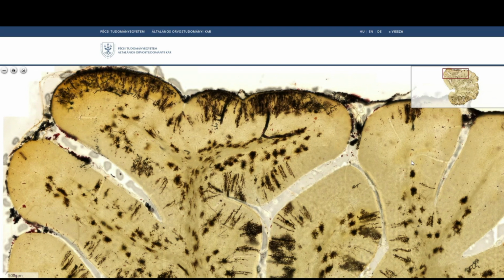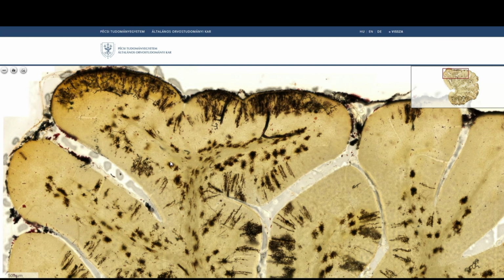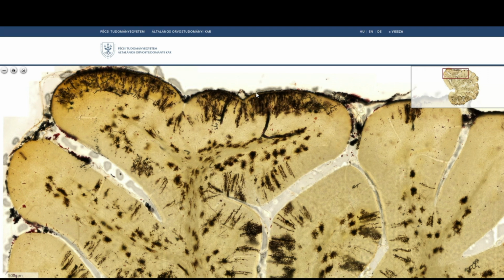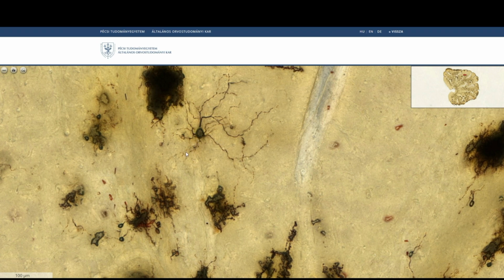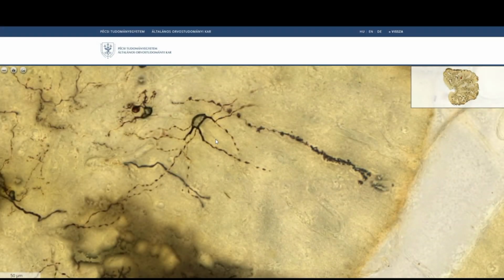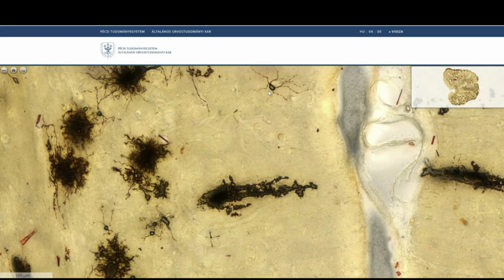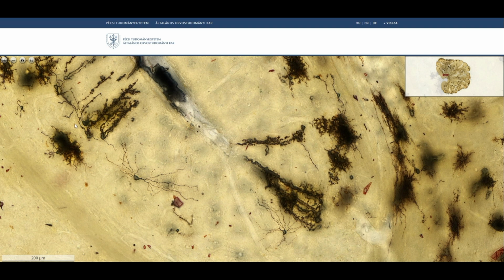7.th week: Cerebellum - Golgi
Neurohistology - Week 7: Cerebellum, Golgi staining
Prof. Zoltán Rékási
(Coverphoto by alwajasm from FreeImages)